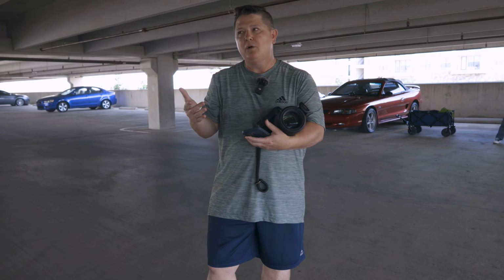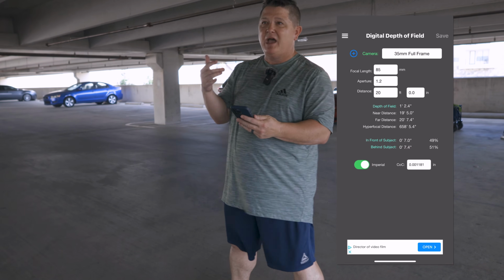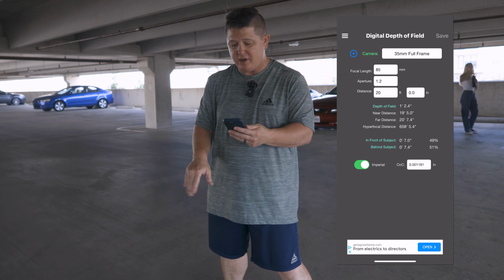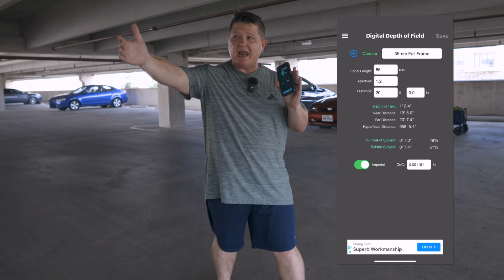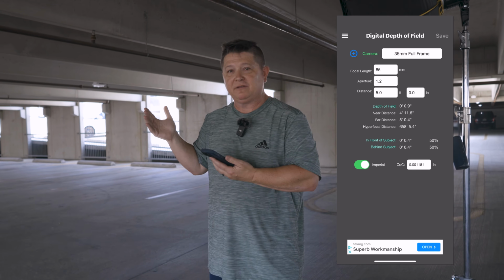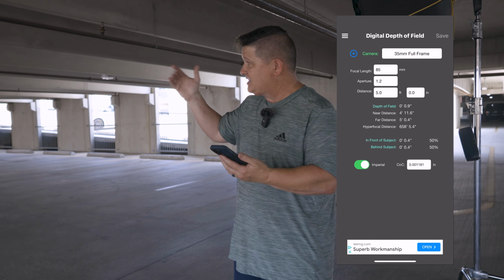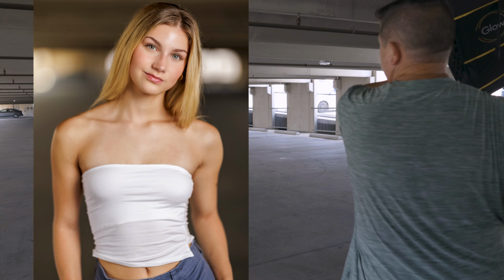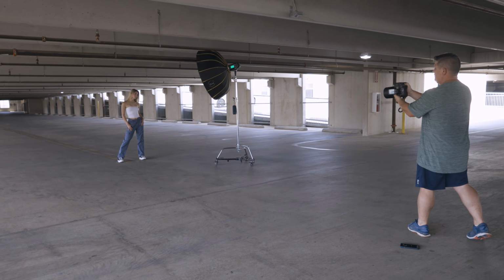Learning this thing Depth of Field was mind blowing to me!!!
Several years ago, I remember seeing a photographer post an image of a 3 person family. The photo was a full length shot of them at a distance. They were completely in focus giving that 3D almost popping out of the screen look and everything else was out focus. I couldn't believe that it wasn't photoshopped so I asked the photographer how he achieved that look.

He directed me to using a Depth of Field calculator to learn about depth of field. Once I began using the calculator, I was just blown away with the images I was able to get. Not just that, I now understood why and how to recreate it each time!

Hope this video can help some people!

The app I used was Digital Depth of Field in the Appstore.

Instagram.com/j.allen_photographer
Instagram.com/selahmck

Gear:
The video was recorded using the Canon EOS R with the 16mm f2.8. Audio captured with the DJI Wireless Mic Kit.

Gear:
Canon EOS R5
RF 85mm F1.2 L Lens
Strobe: GODOX AD600
Beauty Dish
Canon EOS R
Canon 16mm 2.8